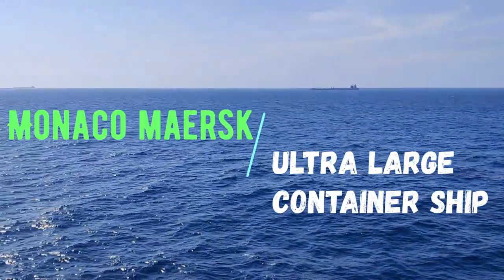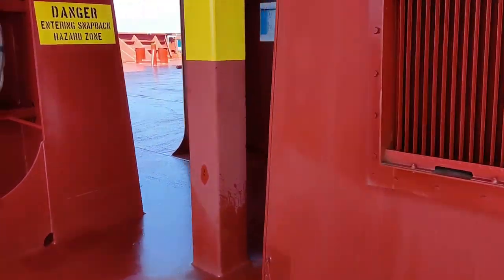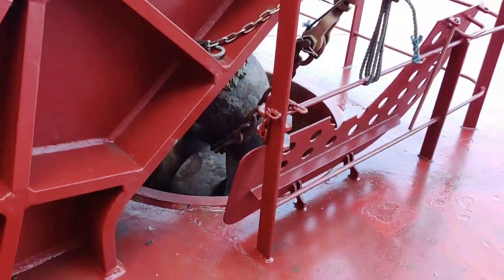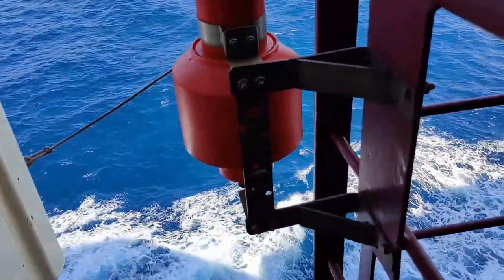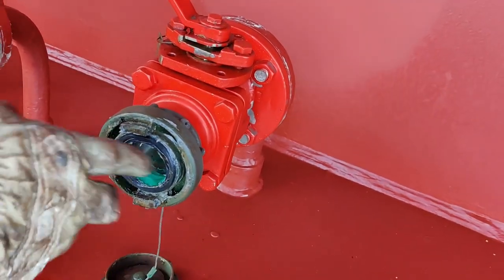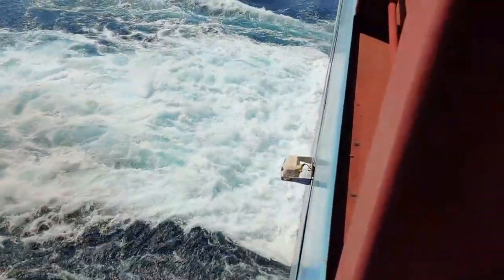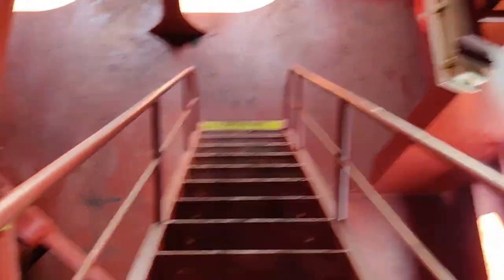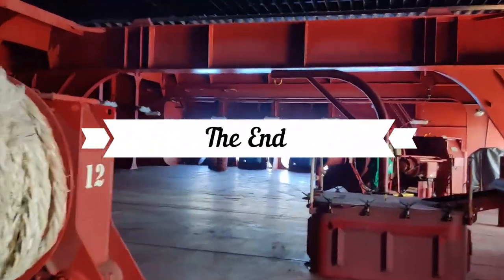Ultraarge container ship A peek into the world's largest container ship 🚢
Hye,

My name is Jeffrey Julius braganza and I am the chief officer onboard Monaco Maersk.

As part of my job I have to take daily rounds on deck to ensure safety , security and deck work carries out in the correct manner as per company procedures.

Come join me on one of these daily rounds as I explain the main deck or upper deck of this mighty ship in this vlog .

thanks and brgds

Jeffrey